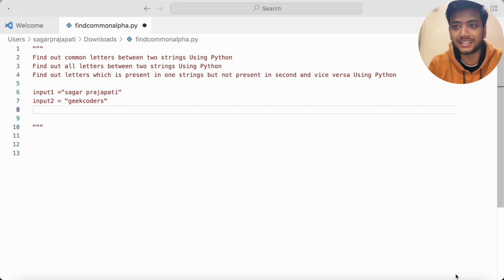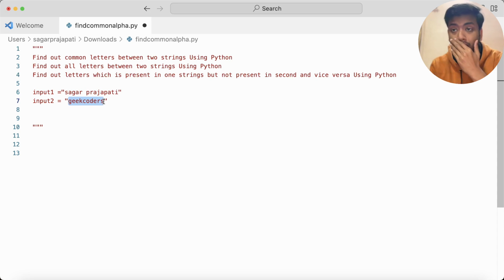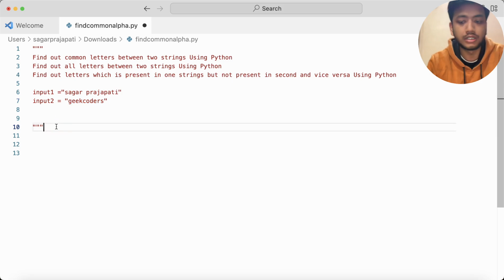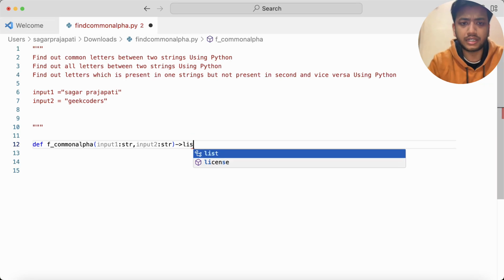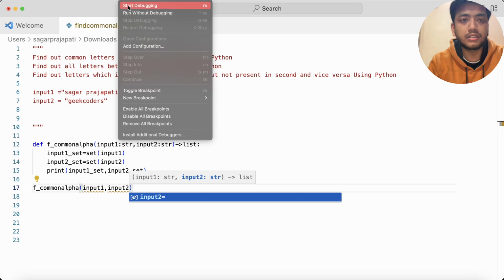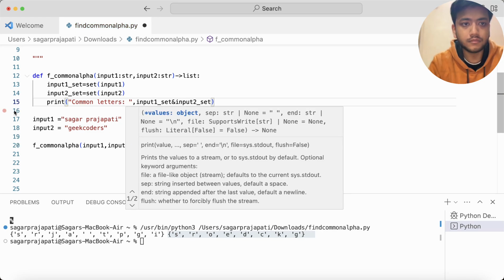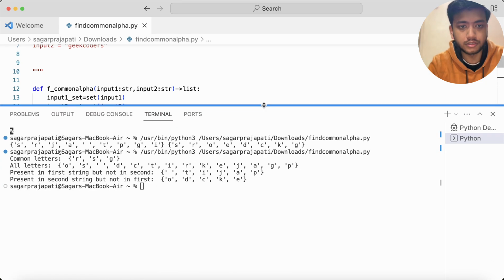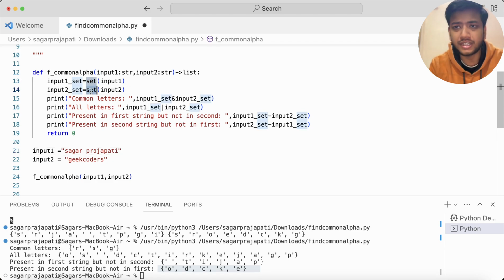TCS Data Engineer Interview Question - Round 2 | Common letters in two strings in Python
I have prepared many courses on Azure Data Engineering

1. Build Azure End to. End Project

2. Build Delta Lake project

3. Master in Azure Data Factory with ETL Project and PowerBi

4. Master in Python